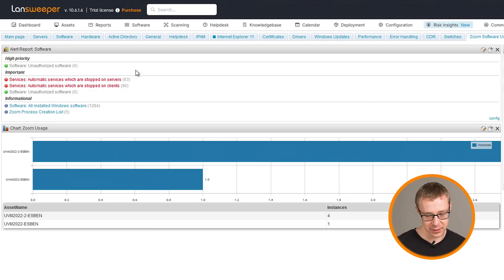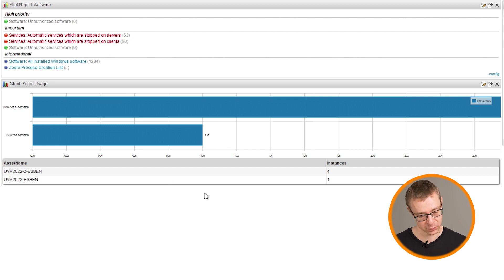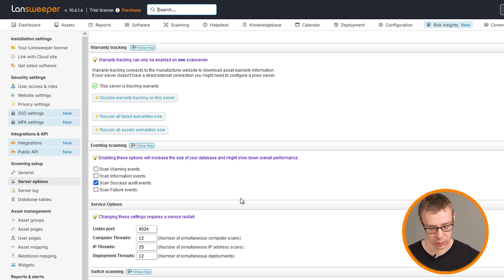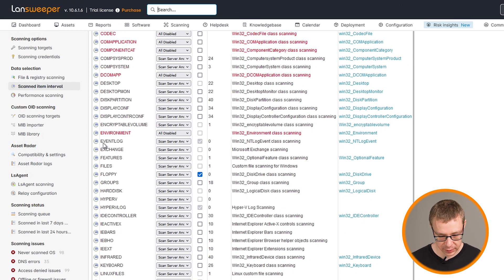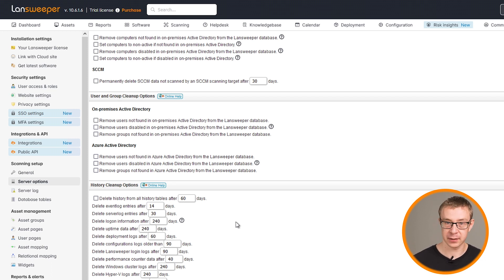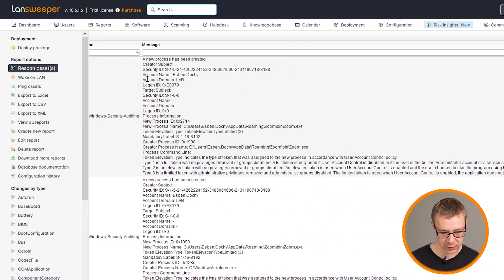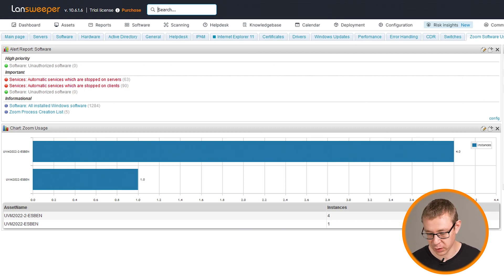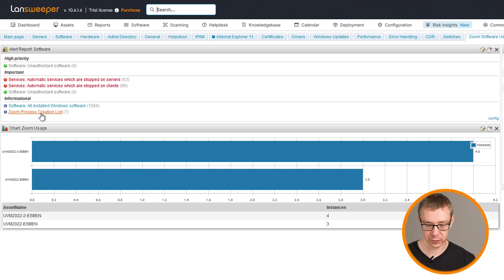Lansweeper Pro Tip #46 - Software Usage Metering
Lansweeper has multiple tools that can be used to discover information about software usage. Obviously, it scans all of the software installed on your devices, but additionally, there are more advanced scanning options like registry scanning and file property scanning and event log scanning to be able to perform software metering and usage monitoring.

Software metering is a critical ITAM tool that helps organizations measure, track and analyze the usage of software across their network. It can help identify security threats, reduce costs, and improve overall productivity by providing an up-to-date view of all software users.

One thing I’ve heard through the grapevines is that there a quite a number of people who would like to see Lansweeper do is scanning software usage or software metering. Lansweeper doesn’t offer this functionality, but this month, we’ll explore what you can do to see if specific software is being used.

Prerequisites and Best Practices
After quite some brainstorming, using the event log seems to be the best method of capturing software usage.  Using the event 4688(S) we can see exactly when a process is created. This information in the event log gives us a lot of possibilities for reporting later on.

Scan Success Audit Events
However, this does introduce some prerequisites and best practices. First, you’ll need to enable “success audit events” scanning in the server options.

Event Log Scanning Best Practises
Scanning event log data, especially with thousands of machines can be very data-intensive and resource-intensive. You’re pulling in a lot of data. To help you manage this, here are a couple of tips.

Scanned Item Interval
The scanned item interval lets you configure how frequently items get rescanned by scanning targets. The number represents how many days Lansweeper will wait before rescanning that data. A 0 means the data is refreshed during every scan. I would highly recommend changing the interval to something higher unless you have a specific reason why you need eventlog data rescanned all the time. Doing this will significantly improve scanning performance.

History Cleanup Options
In the server options, you’ll be able to find History Cleanup Options. By default, eventlog data is only deleted after 60 days. I would recommend lowering this as much as you can depending on your usage. It will significantly reduce your Lansweeper database usage and could also improve the performance of Lansweeper in general.

But first, let's quickly run through how to enable the logging, as the event will not log all process creations by default. Obviously, if you want to enable this for many devices, a GPO is the easiest method.

Reporting Software Usage
Once you have the data, it's time to do some reporting. While the reports below can be used as they are, you can also use them as a template to do whatever you want with the data.

Process Creation
This first report is simply a list of all of the audit process creation events for the software “zoom.exe”

Software Usage Chart
This report gives you a chart of all the zoom.exe process creation events per day, in the last 14 days.

Software Usage
This report is a slight adaptation of the chart report to also show the date of when the instances took place. This lets you see for each device how many times and on which days the zoom.exe process was created.